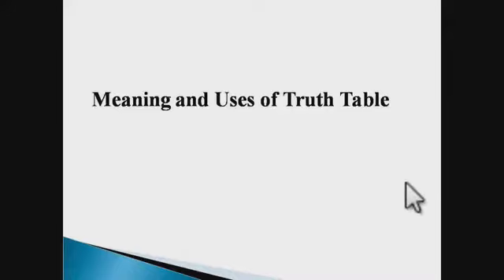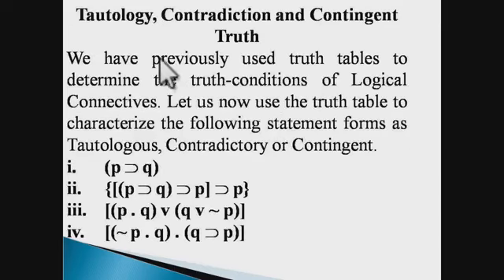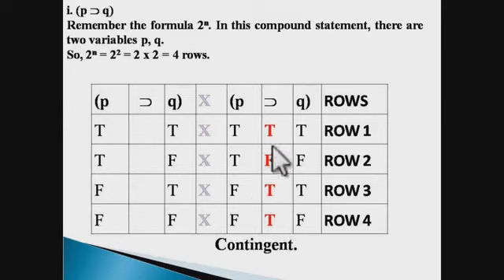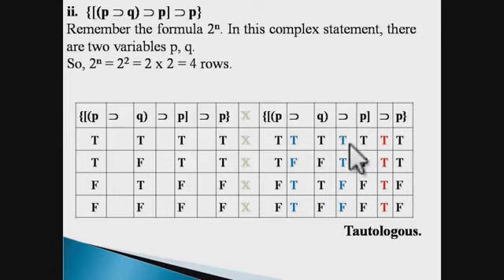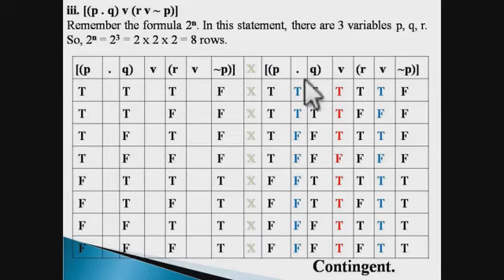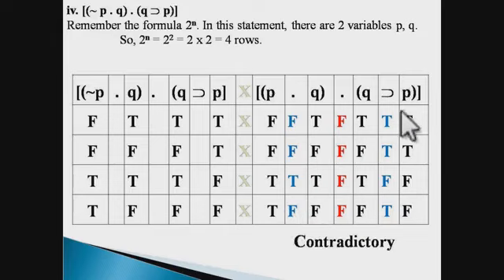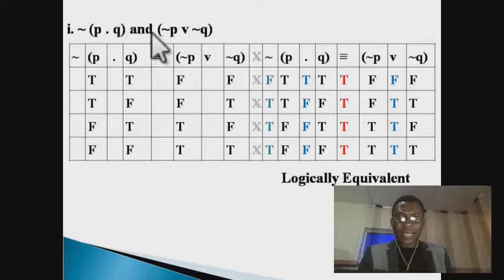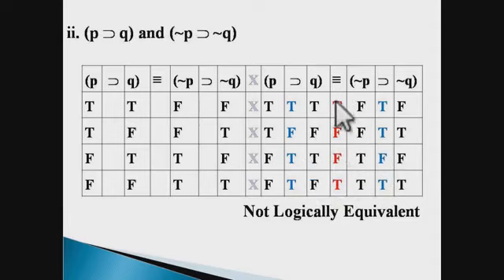Meaning and uses of Truth Tables